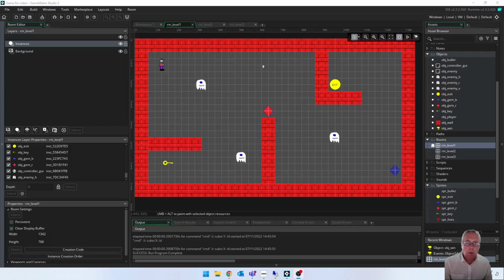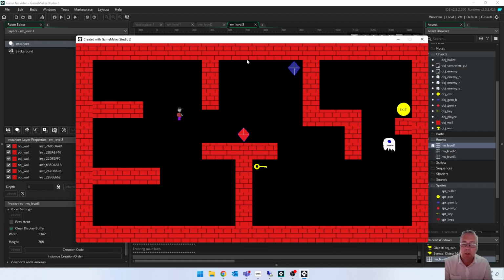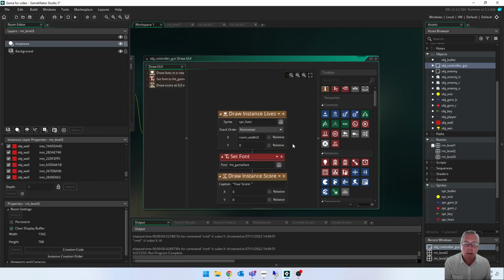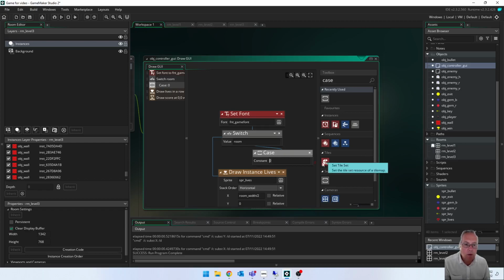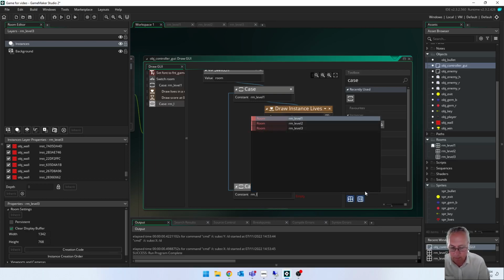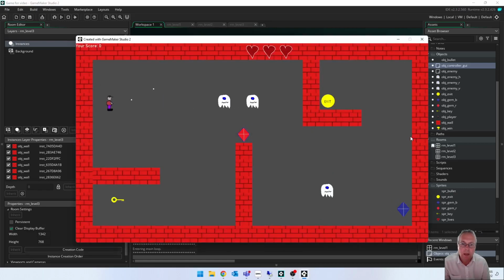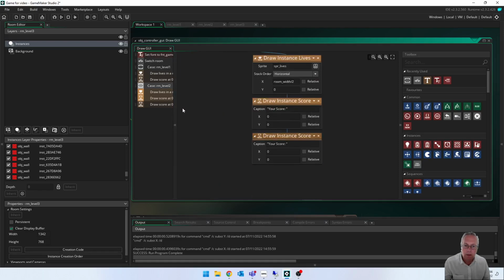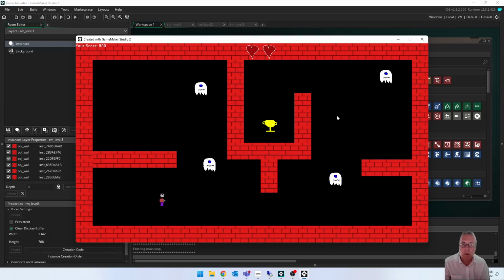16 - Displaying the Score on all Levels (Persistence of objects)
This video demonstrates how to diplay the scores and lives in each room using persistence of objects.  You will learn how to use the Switch and Case code blocks.  These are used a lot withing the game controller object as they are used to control when the game is over or when you beat the game.